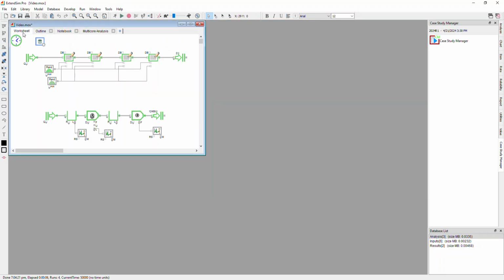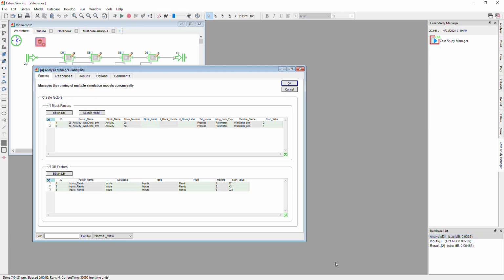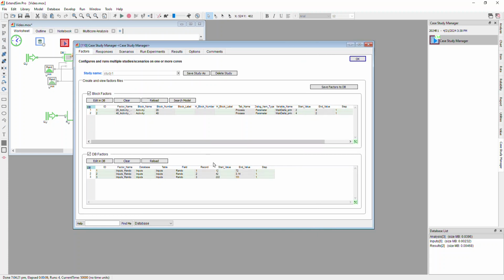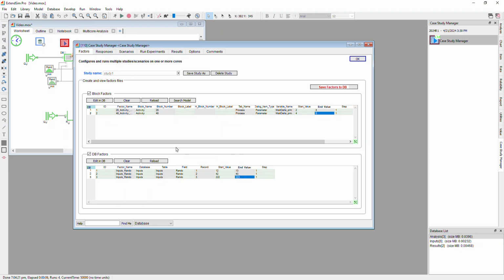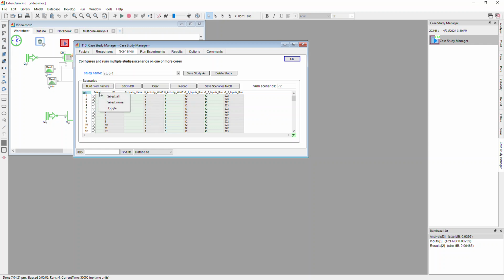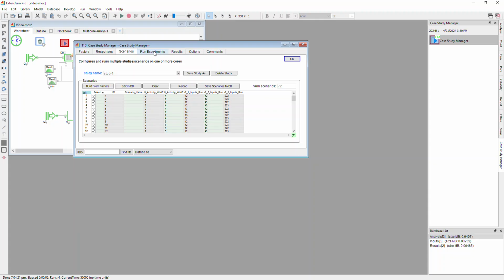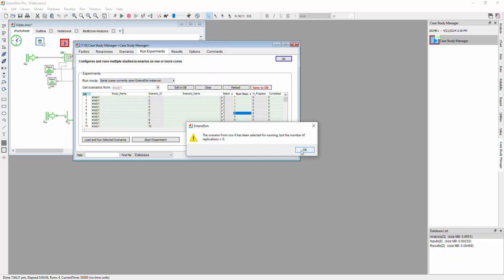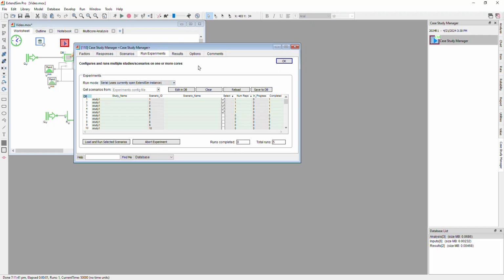05 ExtendSim 2024 Chapter 4 Bonus